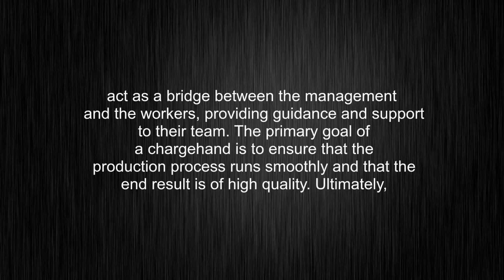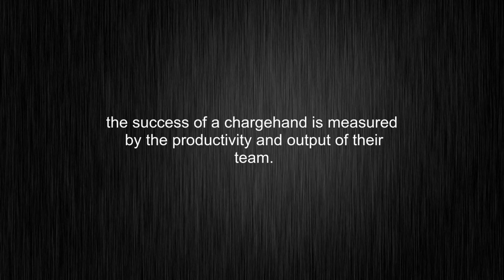What's the meaning of "chargehand", How to pronounce chargehand?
This video tells you what "chargehand" means, how to pronounce it, provides a pronunciation guide and an accurate definition.
00:00 Pronunciation
00:32 Meaning

- What is the meaning of chargehand
- How to say chargehand
- What is the definition of chargehand
- How to pronounce chargehand

Visit our free audio/video dictionary tutorial to learn how to correctly pronounce words/names and to learn their meanings, definitions, just like chargehand definition and meaning in Merriam-Webster, chargehand definition and meaning in Collins English Dictionary, chargehand definition and meaning in The Oxford English Dictionary, chargehand definition and meaning in Longman Dictionary of Contemporary English, chargehand definition and meaning in Cambridge Advanced Learner's Dictionary, and more.